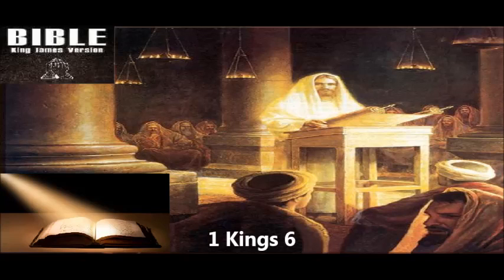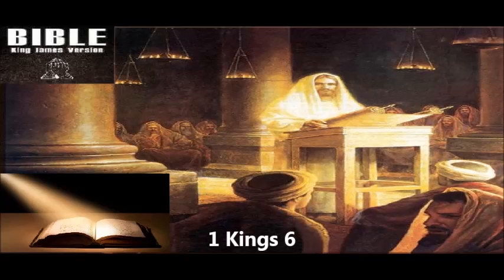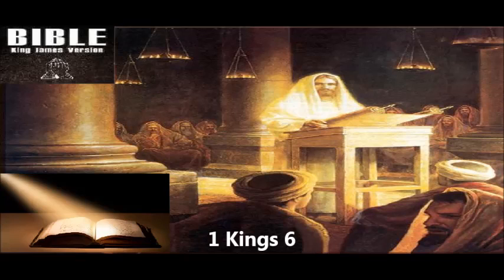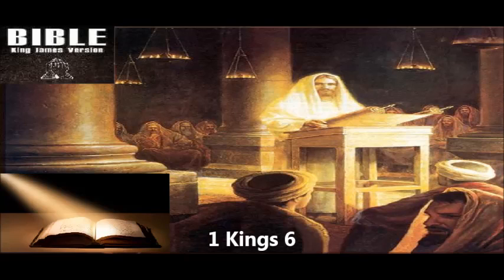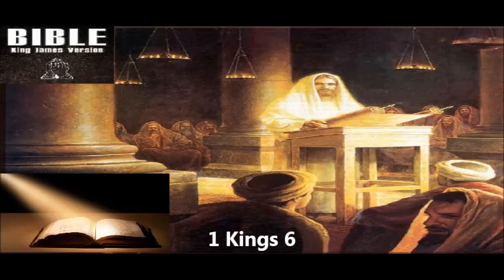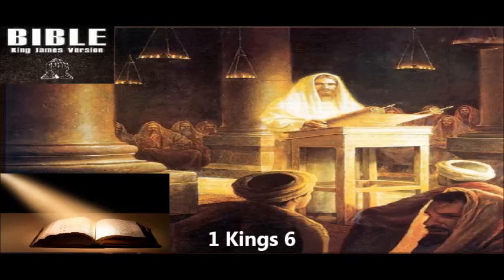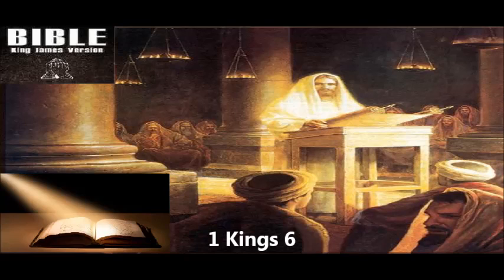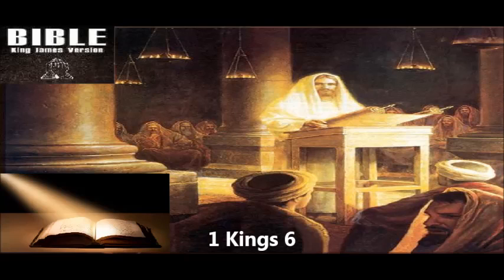1 Kings 6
Watch listen read and search the official King James Version of the holy bible.we have movies,games,recipes,news and childrens bible learning

The King James Bible

"Thank you for listening to this recording of the King James Bible produced by Audio Scriptures International. Audio Scriptures International believes it is more important to spread the Word of God than to make a large profit. Please feel free to make copies of these recordings and distribute them freely so long as you adhere to the following guidelines:

1. You may not charge any more than the cost to duplicate and send them.
2. You must make a complete copy of the recording, including this message.

For commercial and fund raising distribution, please contact Audio Scriptures International for additional information."

This audio is part of the collection: Community Audio
It also belongs to collection:

Artist/Composer: Audio Scriptures International (Dan Wagner-Narrator)
Date: 1999
Language: English